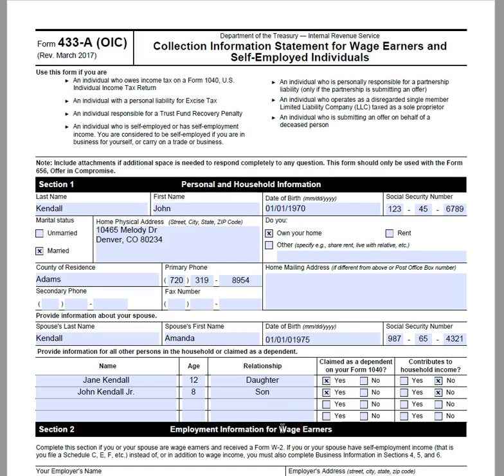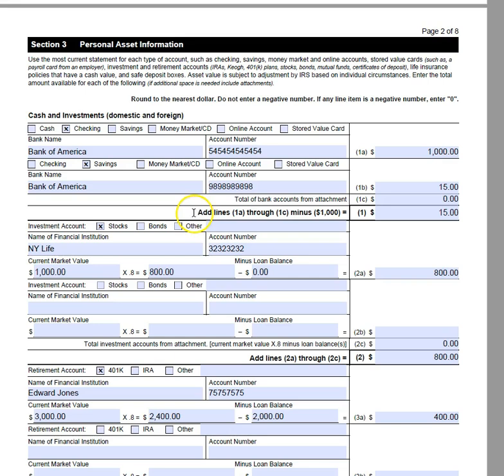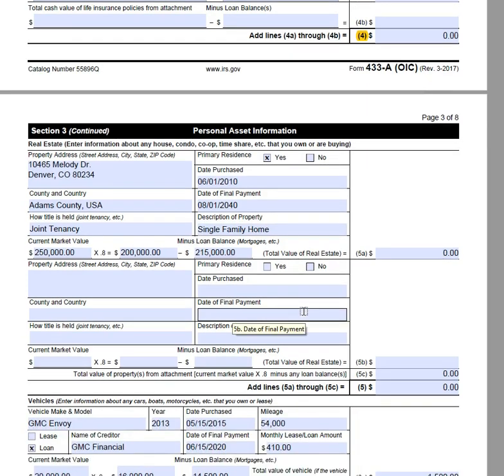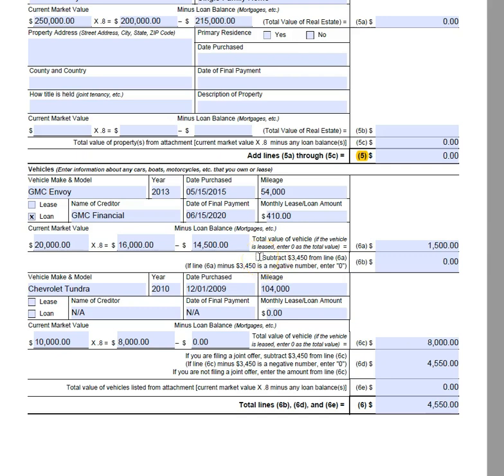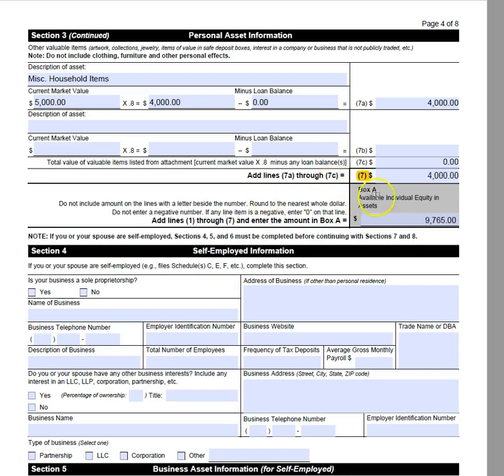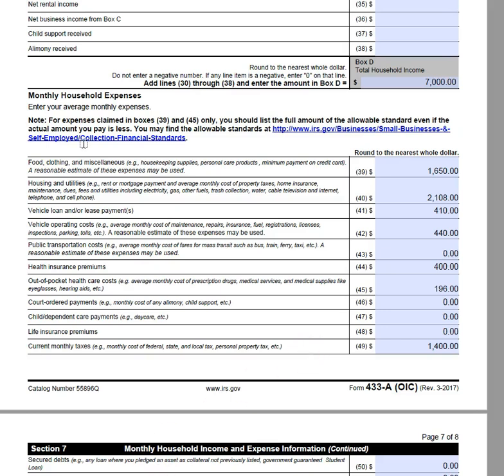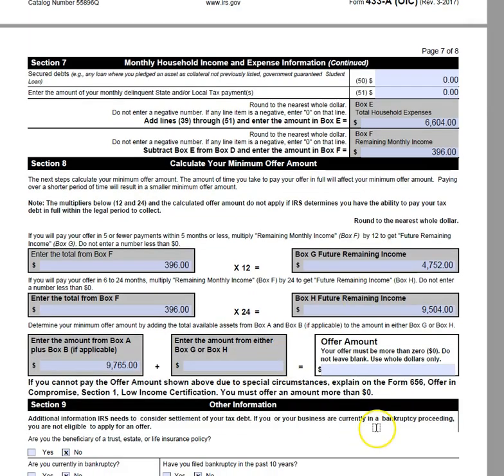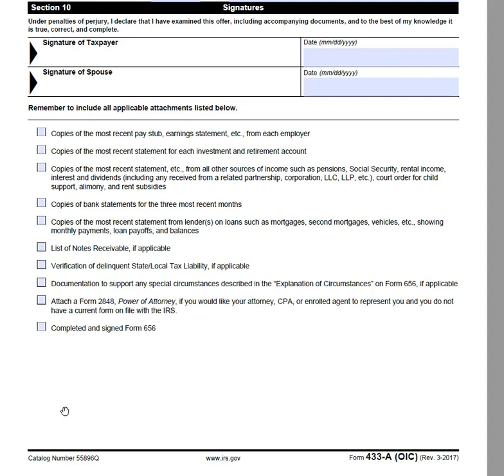How to complete IRS form 433-A OIC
IRS Form 433-A OIC is used for individual taxpayers who want to submit an Offer in Compromise for their individual tax liability.

Download the step-by-step instructions for completing Form 433-A OIC, Collection Information Statement for Wage Earners and Self-Employed Individuals here:

Form 433-A - Collections Information Statement for Wage Earners and Self-Employed Individuals. The video link for this from can be found